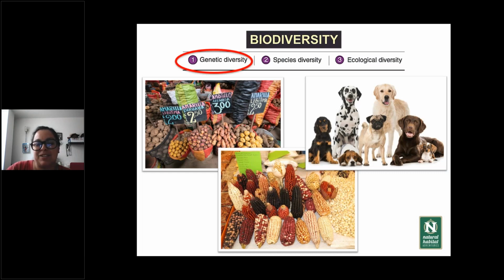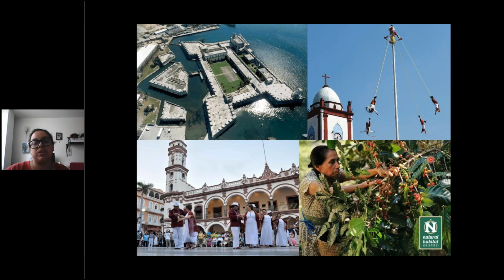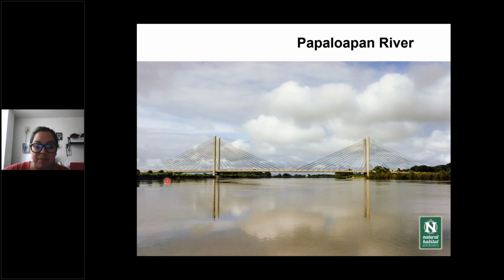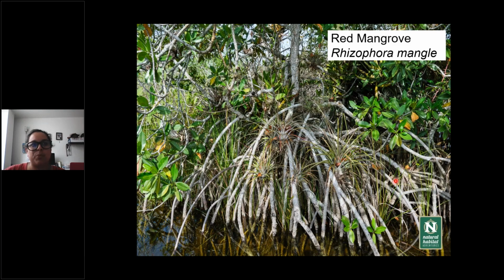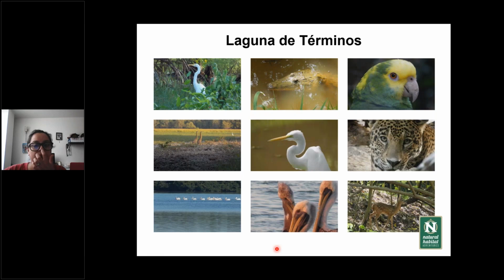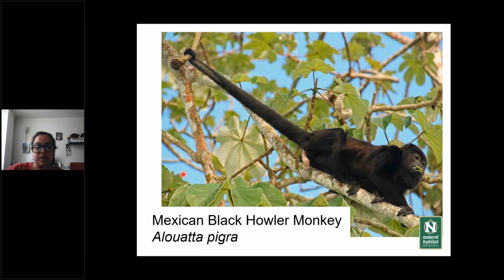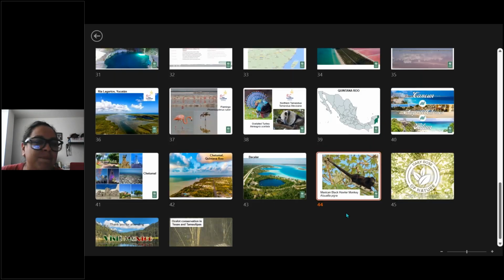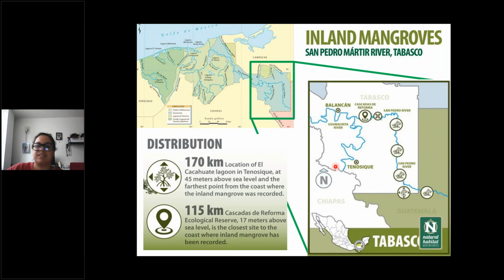Daily Dose of Nature | Exploring Mexico’s Biodiversity, Part 3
Expedition Leader Melissa Silva returns for Part 3 of her Mexico biodiversity webinar series, once again showing us there’s more to discover than you may realize in this widely varied country. In this webinar, she reveals some of the most outstanding aspects of the states on the Gulf of Mexico coast, the Yucatan Peninsula and the Mexican Caribbean. While this region is well known for hosting some of the country’s most popular tourist destinations, such as Cancun and Chichen Itzá—it also has much more to offer curious travelers. Learn about the culturally and naturally significant Olmec archaeological site of Tres Zapotes near the Papaloapan River in the state of Veracruz. Discover the magnificent mangroves of the San Pedro River in Tabasco, dating back to the last interglacial period. Then, move on to the Mexican jungles of the south to meet some impressive fauna, like howler monkeys, and see stunning flora, such as the unique kapok tree. In Mexico, there’s a piece of paradise in every state!